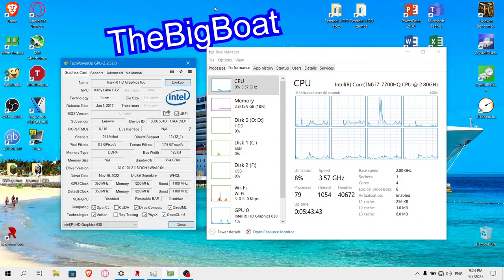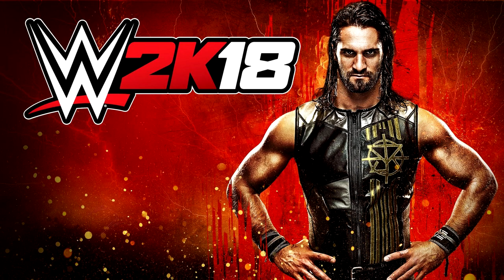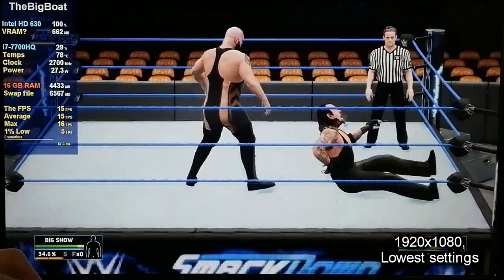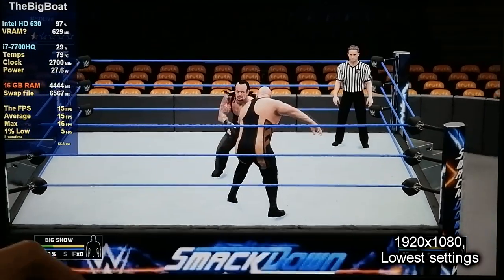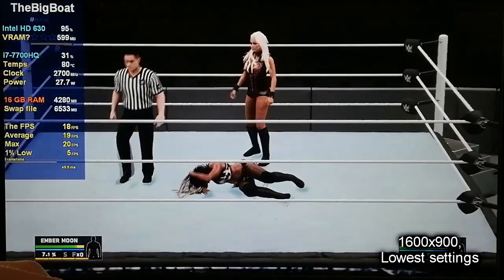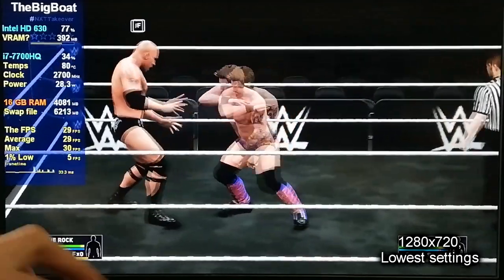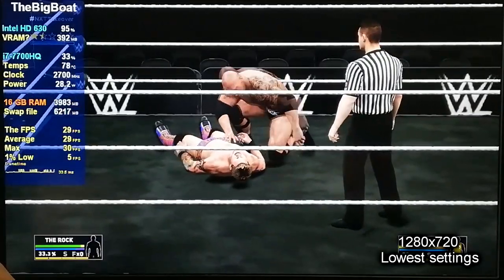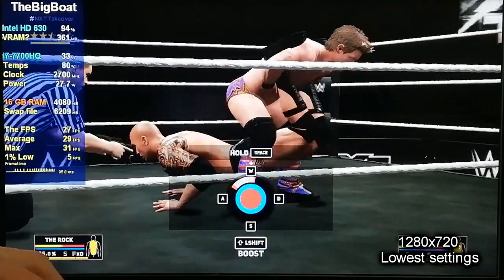WWE 2K18 with NO GPU || Intel HD Graphics 630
This is how WWE 2K18 runs with no GPU (Intel HD Graphics 630). I don't like WWE 2K18 in contrast to WWE 2K15. It's not because of the design, it's not because of the soundtrack, it's not because of some characters, no no... You wanna know the reason why? It's because once you have to defend, you need to be a literal demi god to be able to time that F button pressing properly. Even when I played at 1080p at 15 FPS which should've given me more time to react, it was still a challenge. Like, jeez! Did the developers thought our brains have 0.0001 milisecond reaction time?! I was playing on easy, for god's sake! It does run well at 720p on my Intel HD Graphics 630 tho, so I'll cut it some slack. I don't know if there's a way to get the game to run at a lower resolution than the lowest allowed by default 1024x768 one.
*"NEVER-FULFILLED REQUESTS":*
Games:
Assassin’s Creed IV: Black Flag ✔️
Batman: Arkham Knight 〽️ (didn't work on Intel HD Graphics)
Civilization V ✔️
Fallout series ✔️
Gundam Breaker ✔️
Mortal Kombat XL ✔️
Naruto: Ultimate Ninja Storm 4 ✔️
Need for Speed: Heat ❌
One Piece: Burning Blood ✔️
Outlast ❌
PES 2017 ❌
PUBG 〽️ (tested the Mobile version, still got to test the regular one)
Sonic Generations ❌
The Amazing Spider-Man ❌
Toy Story 3 ❌
WWE 2K18 ✔️

Emulators:
Dolphin ✔️
CEMU Emulator ❌
Bluestacks✔️
🔧 *SPECS:*
🟦 *CPU: Intel Core i7-7700HQ* - 4 cores and 8 threads; up to 3.80 GHz, 6 MB L3 cache; 45 W TDP; Kaby Lake architecture; Undervolted by -100 mV via ThrottleStop
🔵 *Integrated GPU: Intel HD Graphics 630* - 4 GB shared memory; 24 unified shaders; 1100 MHz burst frequency (for the 7700HQ); DirectX 12.1, OpenGL 4.6 and Vulkan support; Using the latest drivers (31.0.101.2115) as of the making of the video
🟢 *Dedicated GPU: NVIDIA GeForce GTX 1050 Mobile* - 4 GB GDDR5 VRAM; 640 CUDA cores; 53 W TDP; Pascal architecture; DirectX 12.1, OpenGL 4.6 and Vulkan support; Undervolted via MSI Afterburner
🔶 *RAM: 16 GB* Dual-Channel DDR4 2400 MHz
🔲 *Boot drive: Samsung MZVPV256 SSD* - 256 GB; NVMe PCIe
💿 *Secondary drive: Seagate ST1000LM035-1RK172 HDD* - 1 TB; 5400 RPM; SATA; 128 MB cache
💿 *External drive: Silicon-Power PHD 3.0 USB Device - Toshiba MQ04ABF100 HDD* - 1 TB; 5400 RPM; SATA; 128 MB cache
🔺 *OS: ReviOS 10 22H2*
🔳 Motherboard: LENOVO Provence-5R1
💻 *Laptop: Lenovo Legion Y520-15IKBN*
🕒 Timestamps:
00:00 - Intro and Specs
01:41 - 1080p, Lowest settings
05:01 - 900p, Lowest settings
08:00 - 720p, Lowest settings
11:25 - Outro
Program that I use to monitor the FPS and the CPU, "GPU" and RAM usage: MSI Afterburner.
Benchmark footage recorded externally from my phone 📱 in order to show the actual performance. Settings and desktop footage recorded internally using OBS.
Credits to Aerial Drone Horizon (ship: Koningsdam), TOP-DRONE 82 (ship: Costa Favolosa), lu (ship: Carnival Sunrise/Triumph) and Zunic0 (ship: Symphony of the Seas) for the drone footages featured in the intro.